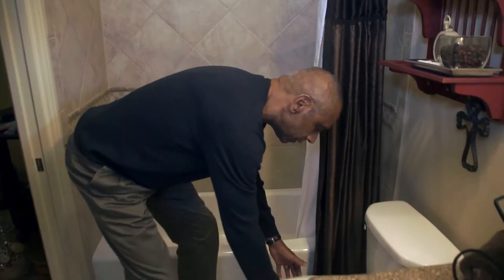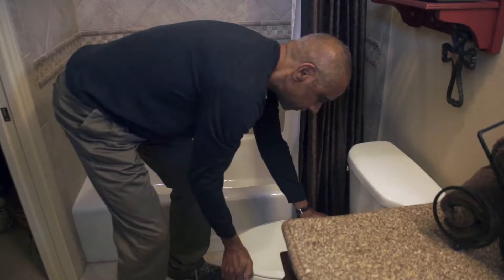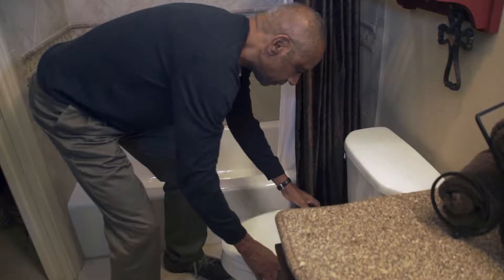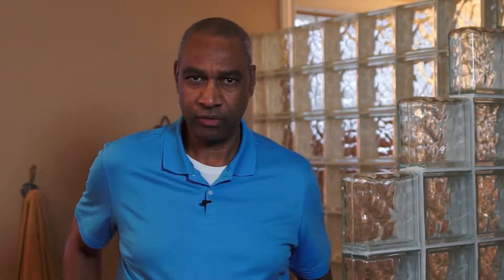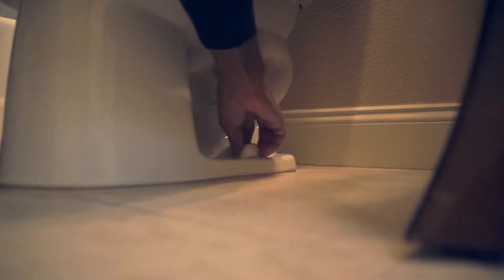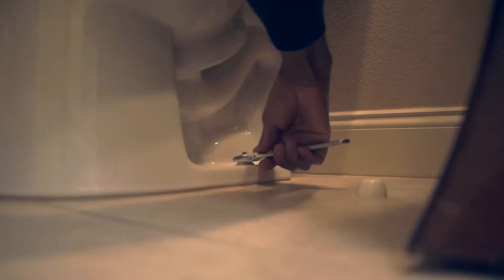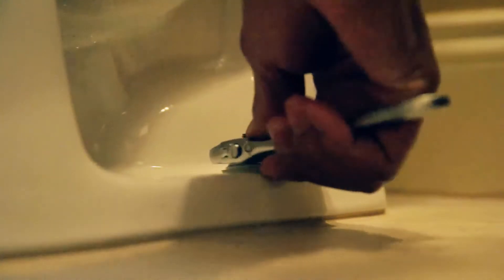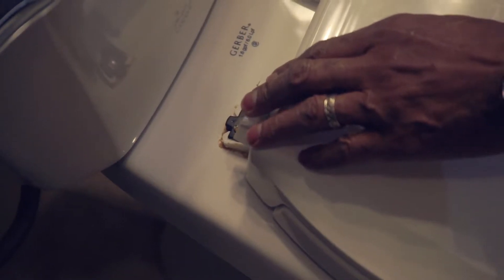Reset Toilet Cambridge ON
"Mr Rooter Plumbing of Cambridge - Emergency Plumbing service 24 hours a day
There's a reason they call us Mr.™"